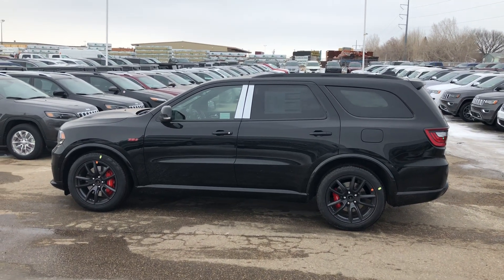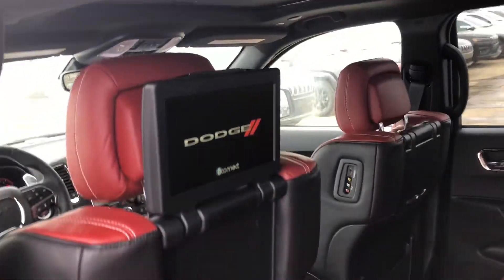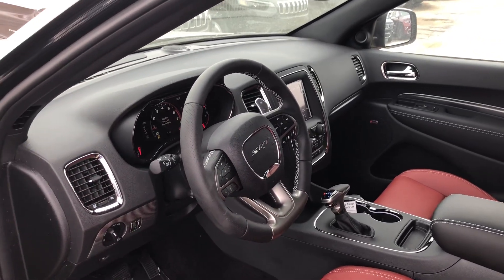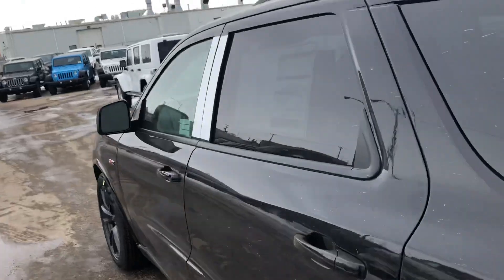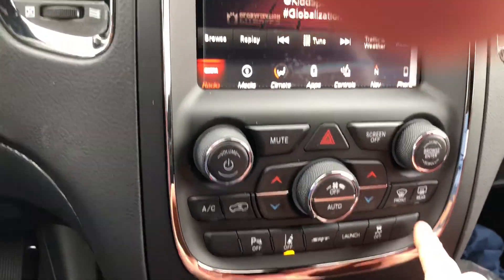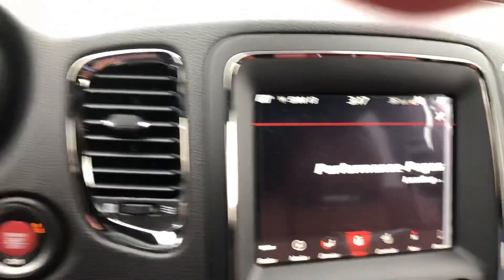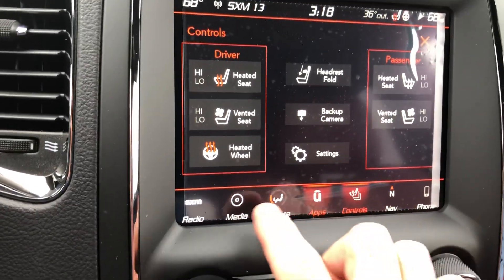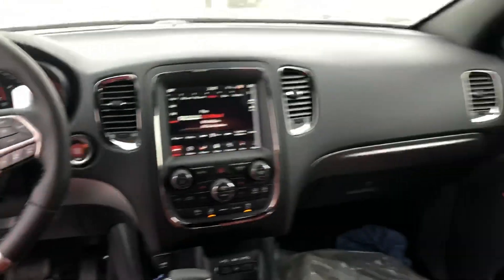New Dodge Durango SRT 6.4L Hemi 475 HP Tows 8,700 lbs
The New Dodge Durango SRT AWD 3 Row SUV from Mark Sugar at Auto Clearing in Saskatoon 331 Circle Drive West, call or text The 6.4L HEMI V8 engine pumps out 475 horsepower and 470 pound-feet of torque. And with a towing capacity of 8,700 pounds, the Dodge Durango SRT has the best towing capacity in its class.